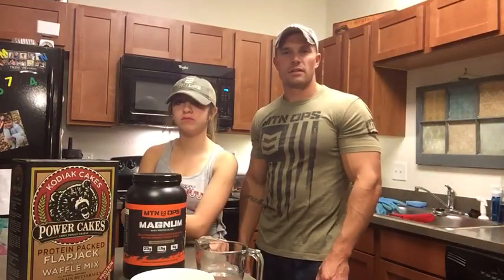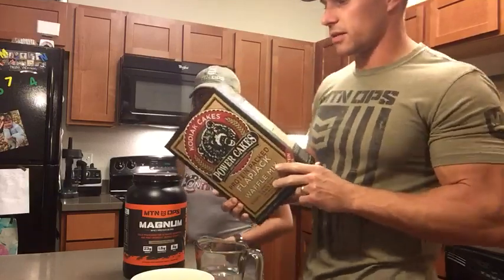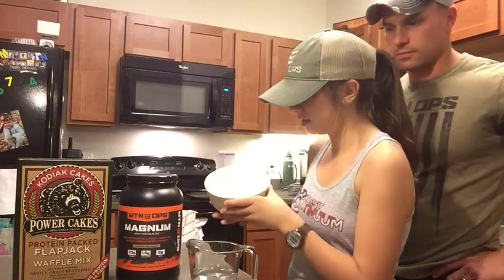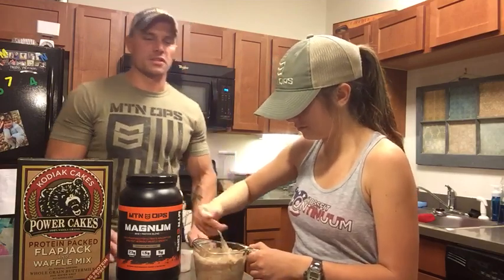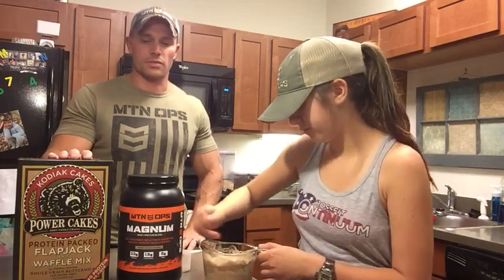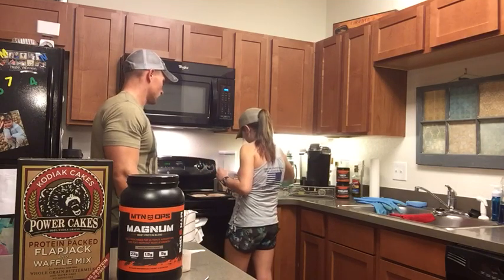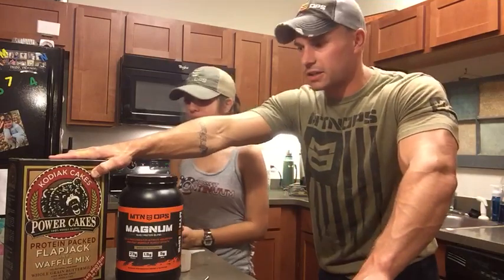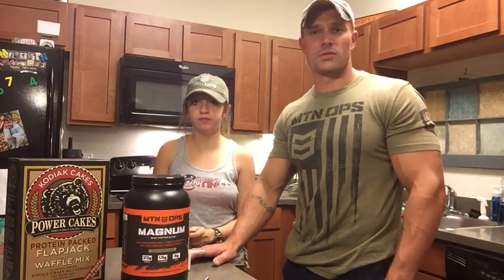Magnum Pancakes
Dan Meade shows you how to make some delicious protein pancakes.